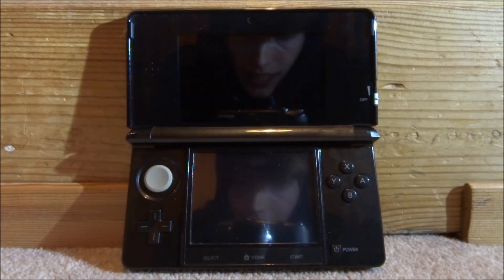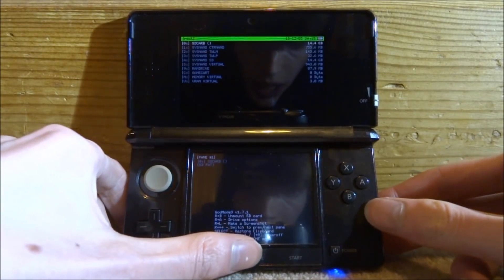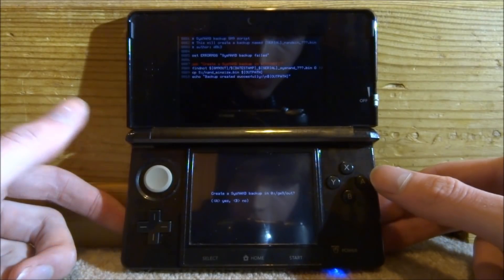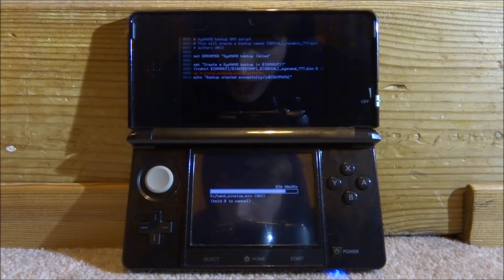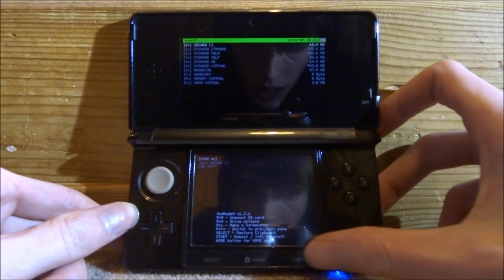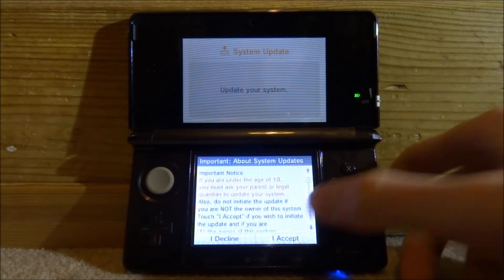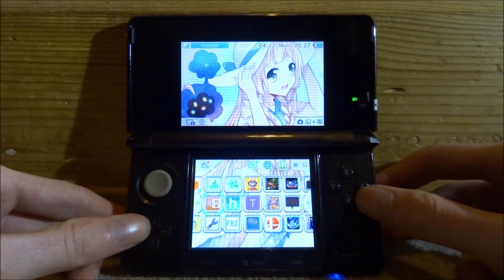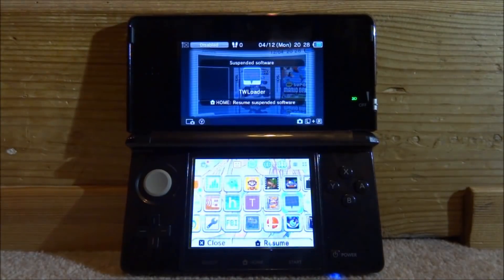How To Safely Update CFW 3DS To 11.9.0 (SysNAND Backup)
In this quick video, I’ll explain how to safely update your 3DS or 2DS with CFW installed to version 11.9.0!